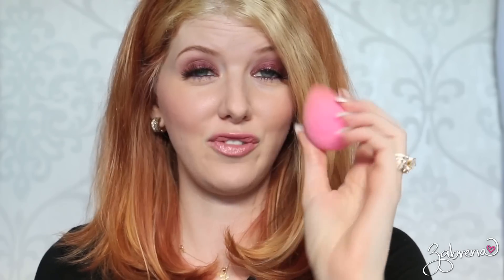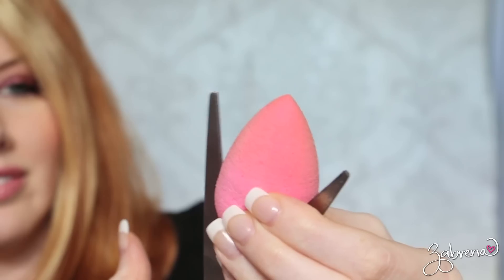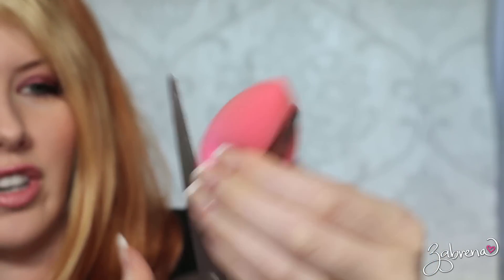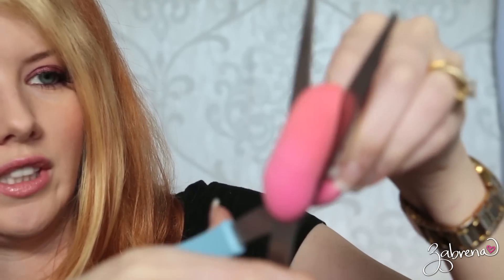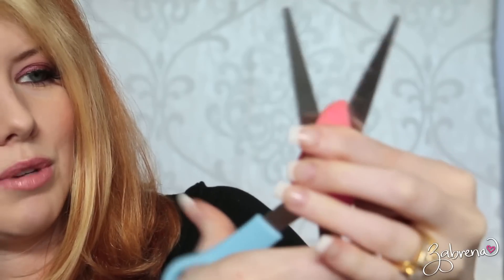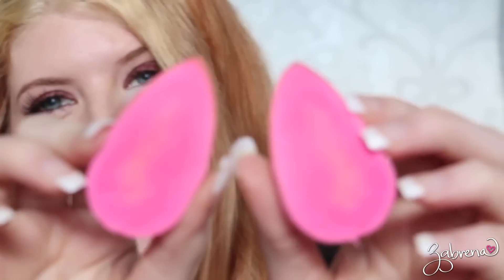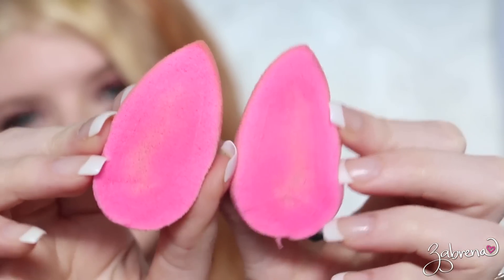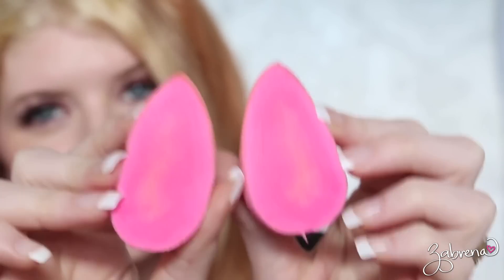Cutting Open A Beauty Blender After ONE Year | What's Inside?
I'm cutting open my one year old beauty blending sponge to find out what's inside after all this time! Some people have questioned if they're safe to use, and whether or not mold grows on the inside ... find out today!

Lips: Chanel 'Boy'
Lashes: KoKo 'Misha'

zabby.babe

ZabrenaXO

ZabrenaXO

ZabrenaXO

XOXO!
Z